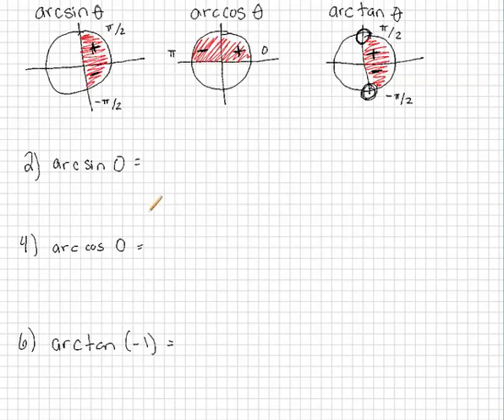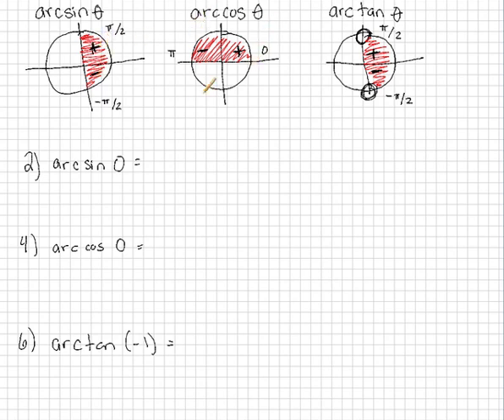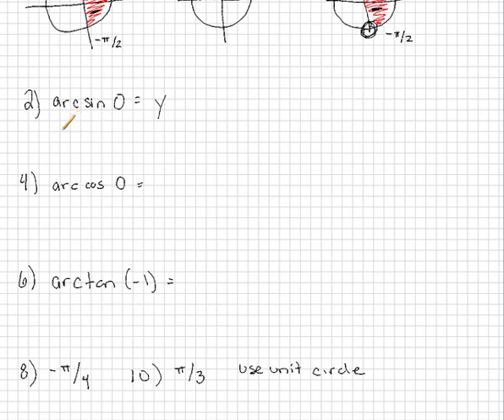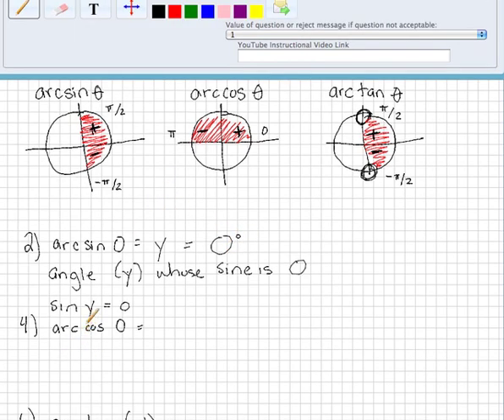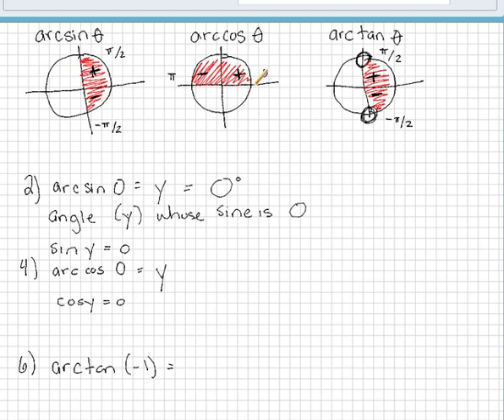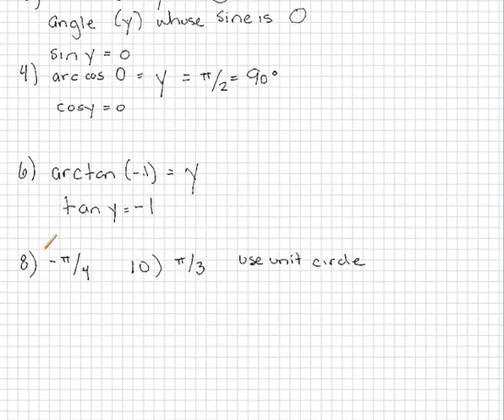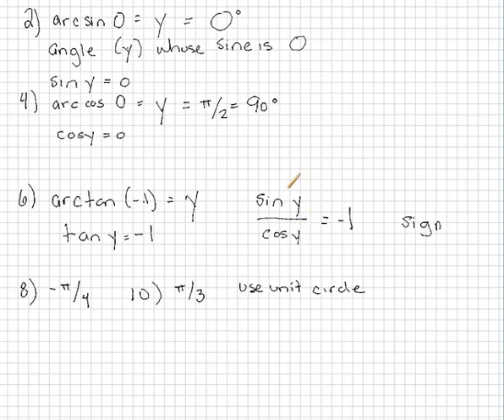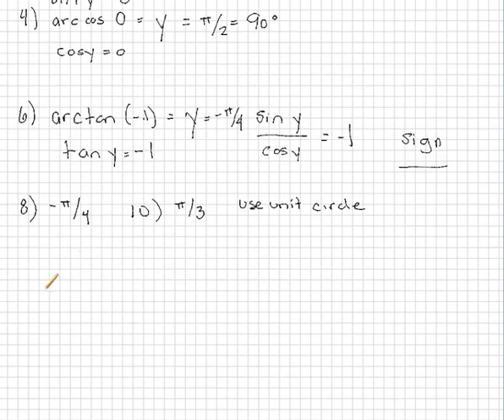Evaluating Inverse Trig Functions